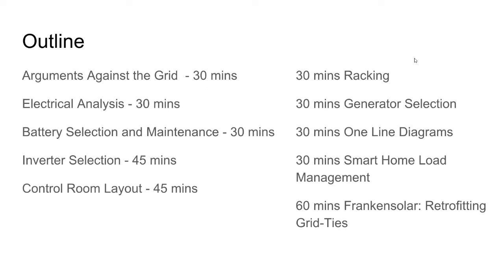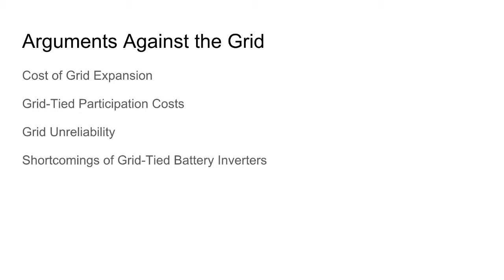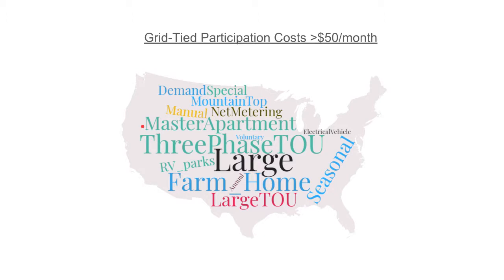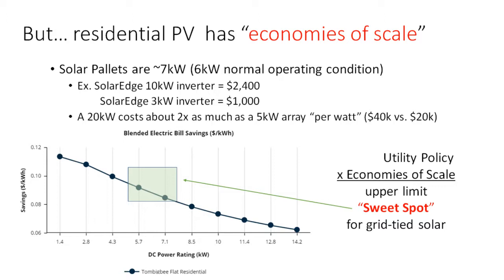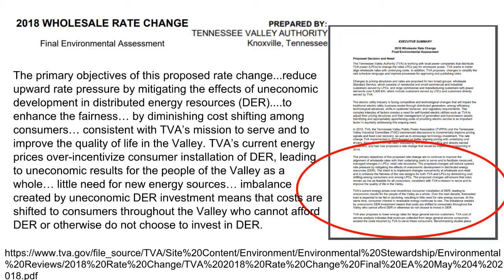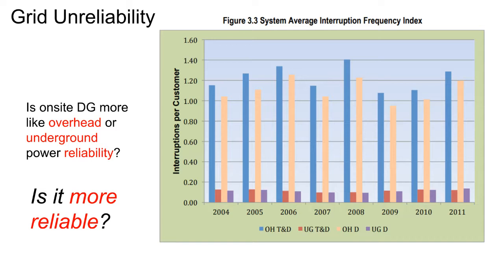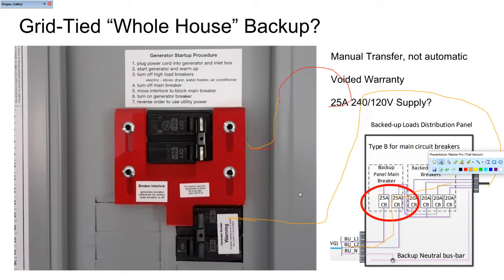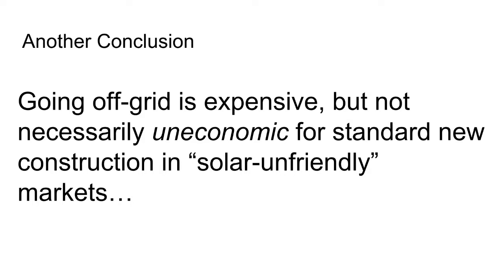Simulcasting with Restream.io